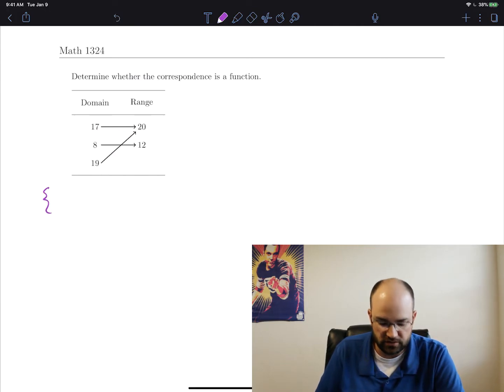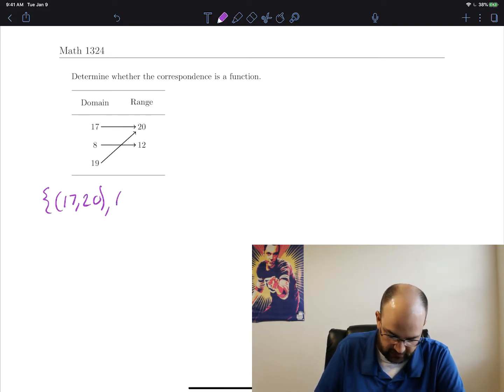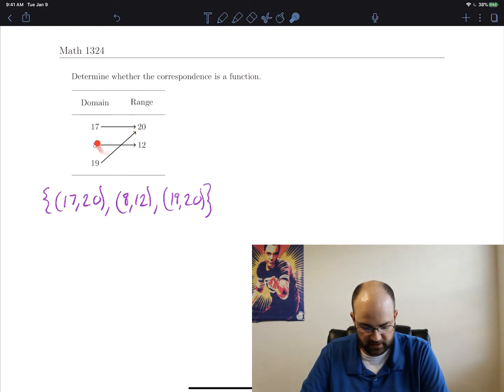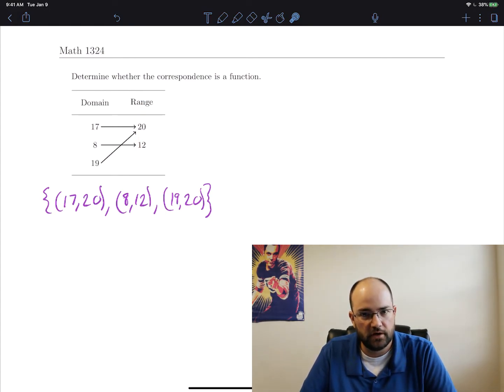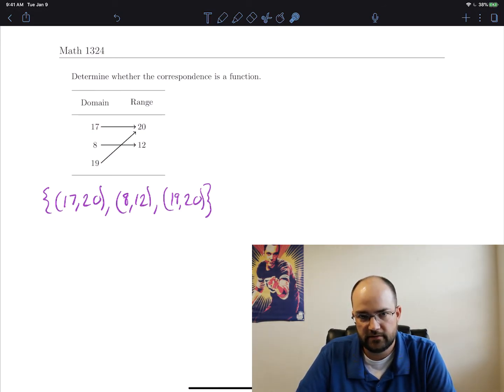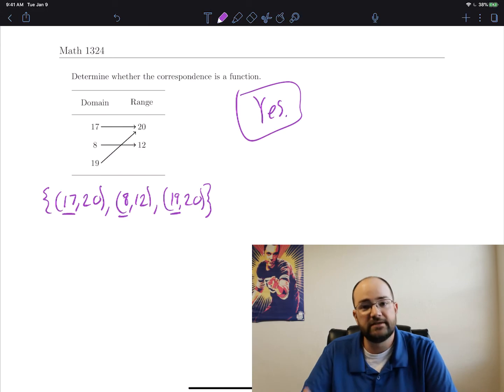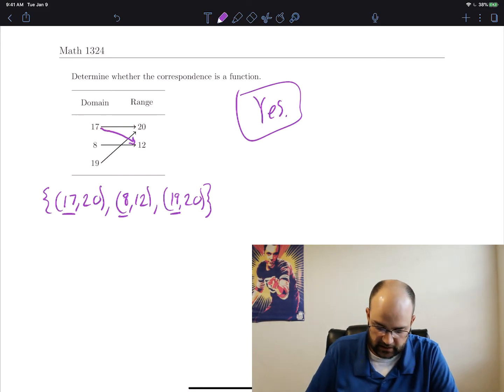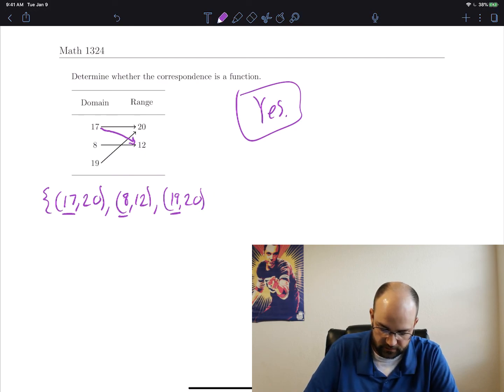1324 Chapter 10 S1 Ex2 Summer 2020 Funct Intro